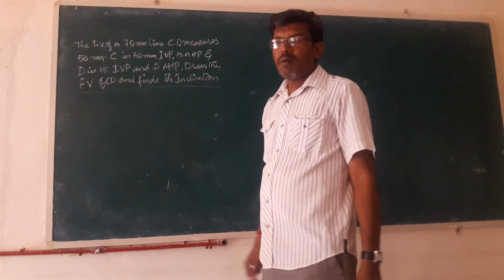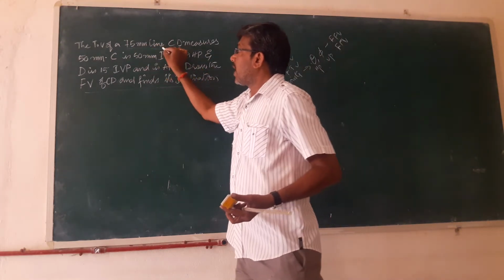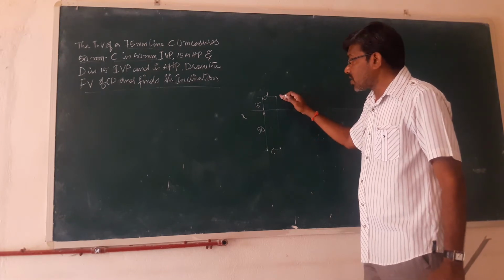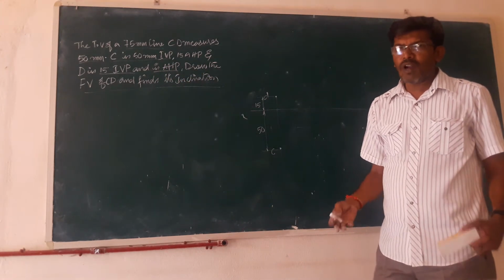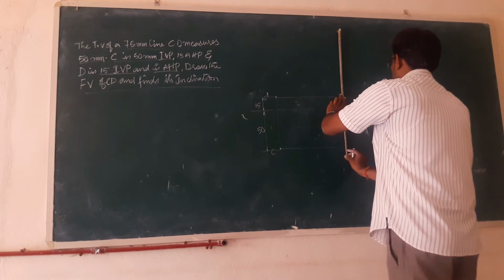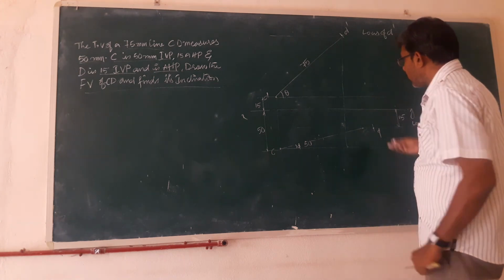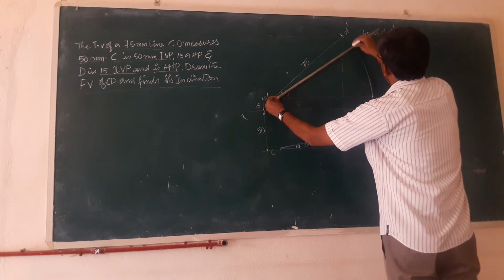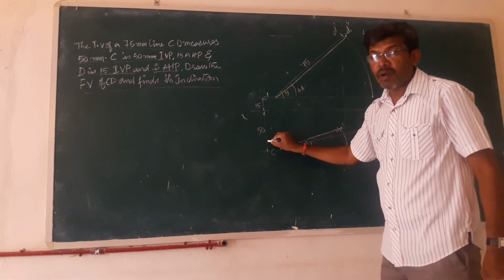line inclined to both planes